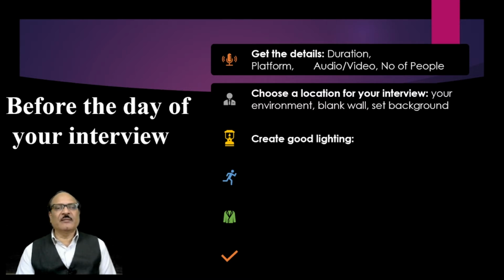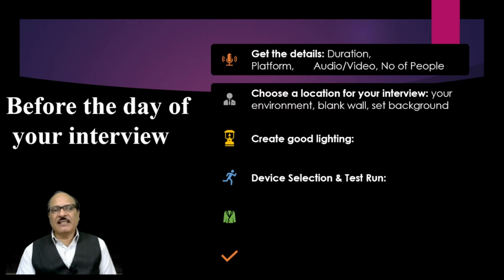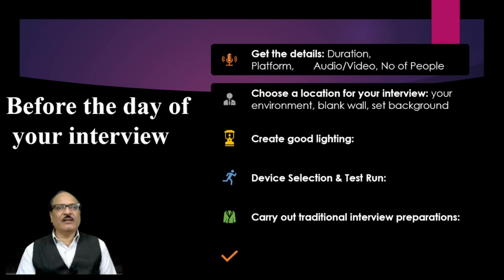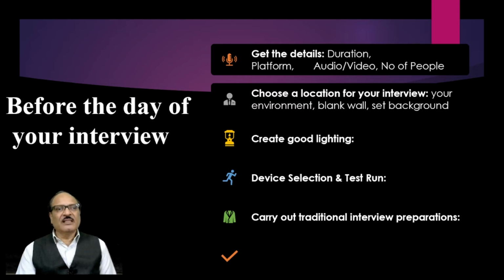Online Interview Preparation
This Playlist will give you insights into Interview procedures for campus recruitments